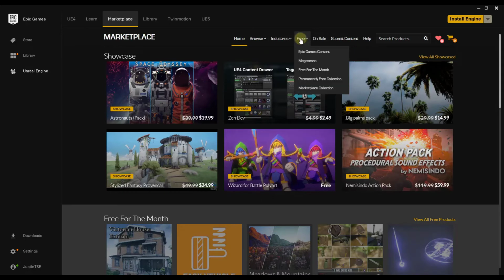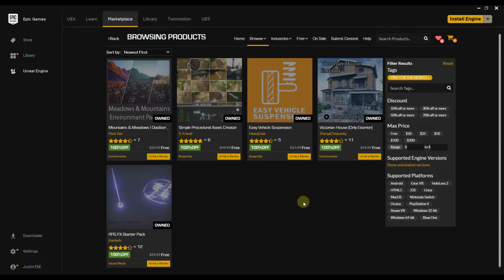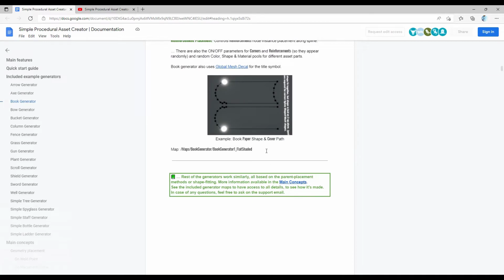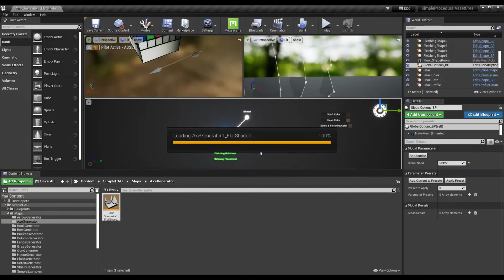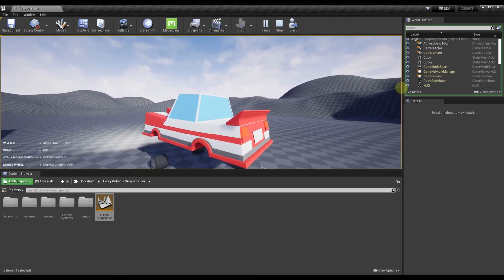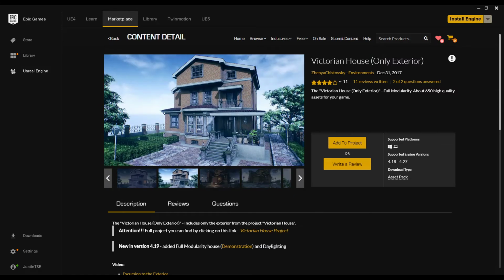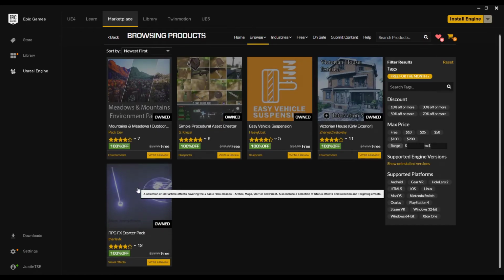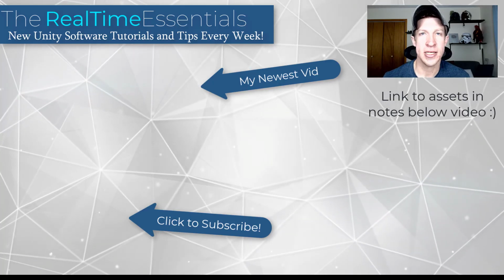Unreal Engine February 2022 FREE Assets!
In this video, we check out the free assets available for the month of February from the Unreal Engine Marketplace!

LINKS
UNREAL ENGINE FREE STUFF (February 2022)

TIMESTAMPS
0:00 - Introduction
0:20 - Free asset download locations
0:41 - Assetville Town - Permanently Free!
1:35 - Free Assets for February
1:48 - Mountains and Meadow Environment
2:25 - Simple Procedural Asset Creator
4:24 - Easy Vehicle Suspension
5:42 - Victorian House Exterior
7:05 - RPG FX Starter Pack
8:04 - Asset Download Location